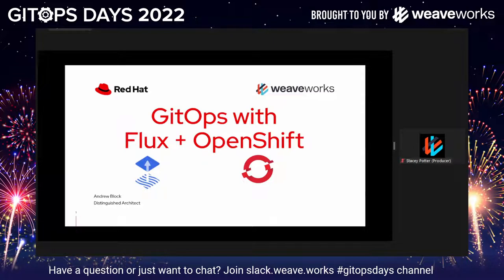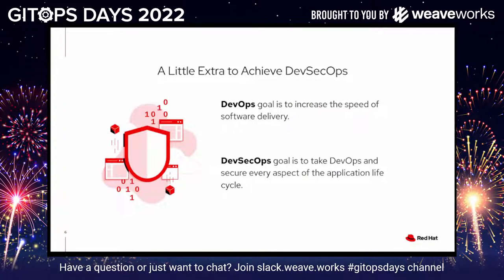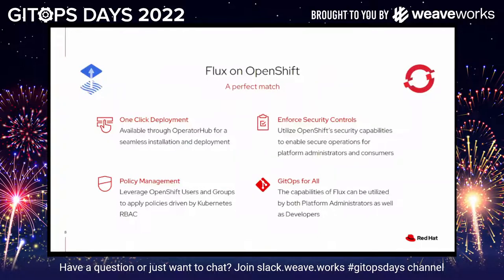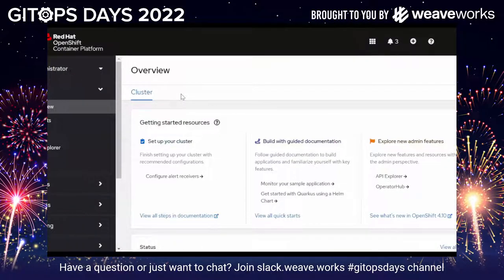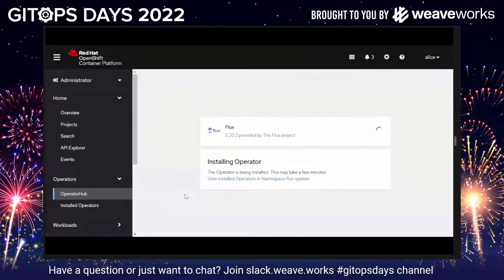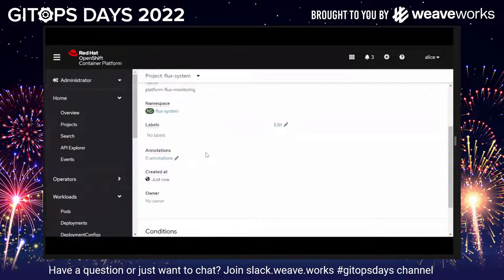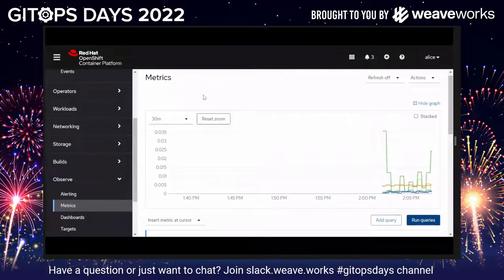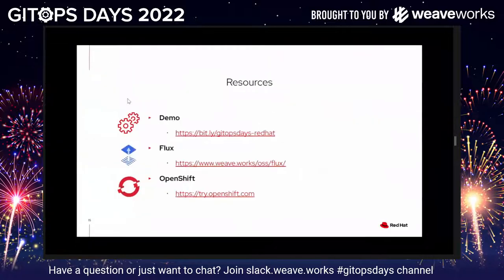GitOps Days 2022: GitOps with Flux + OpenShift by Andrew Block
GitOps with Flux + OpenShift by Andrew Block

Andrew shares the business drivers for GitOps automation, an overview of OpenShift, and how Flux is a perfect match for GitOps on OpenShift. Andrew then demos deploying Flux through the OperatorHub, how platform teams can manage the deployment of namespaces on a kubernetes environment, how isolating different workloads within different namespaces enables better security, deploys an application to multiple namespaces, and finally how application & SRE teams can monitor the current state of the Flux platform as well as utilizing Policy Enforcement with either Gatekeeper or Kyverno.

Speaker:
Andrew Block, Distinguished Architect at Red Hat
Andrew Block is a Distinguished Architect who works with organizations to design and implement solutions leveraging cloud native technologies. He specializes in Continuous Integration and Continuous Delivery methodologies to reduce delivery time and automate how environments are built and maintained. He is also the co-author of “Learn Helm”, which introduces how to package applications for deployment in a Kubernetes environment.